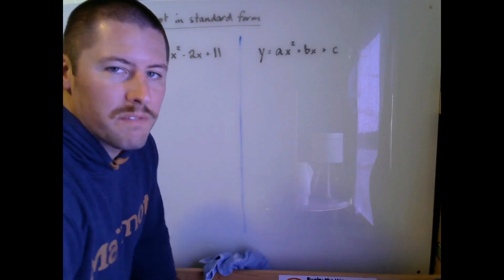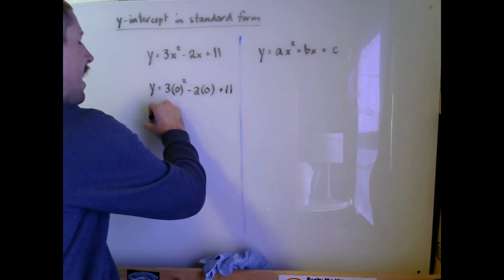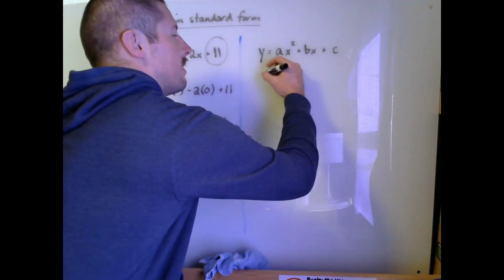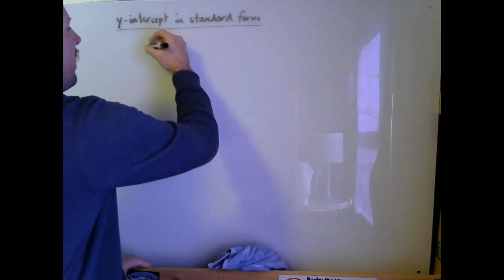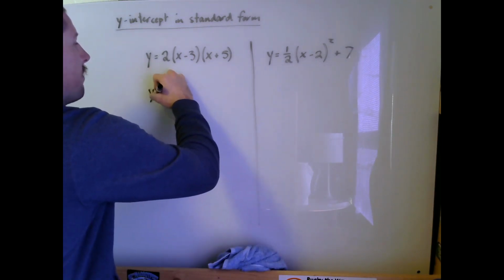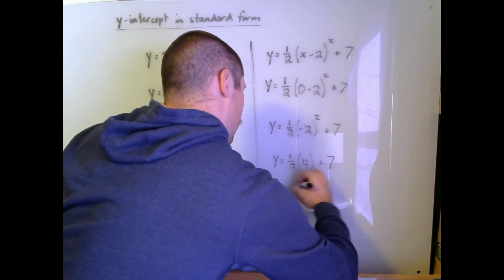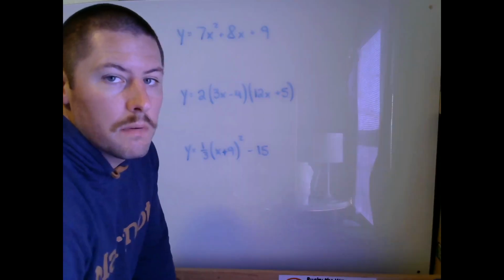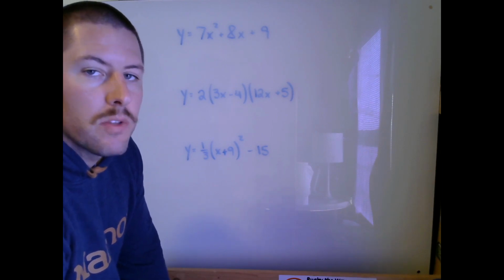Math30 10-1-2 - Finding y-intercepts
Filling in the easiest column of the table of quadratic information.